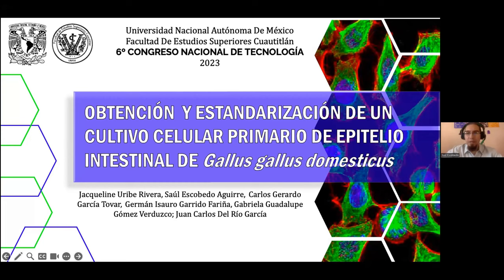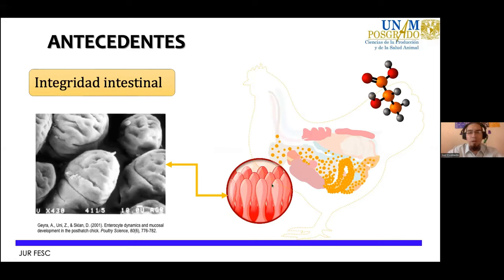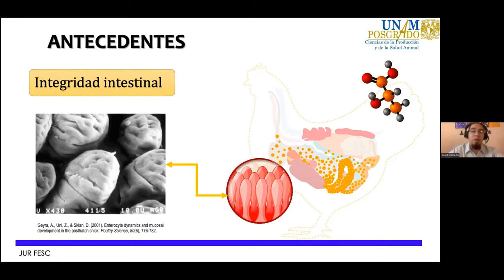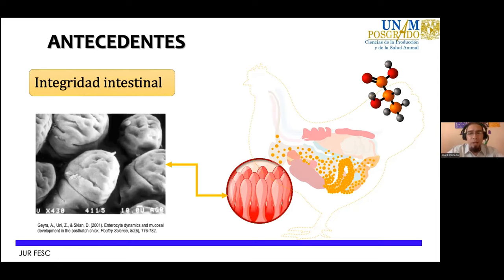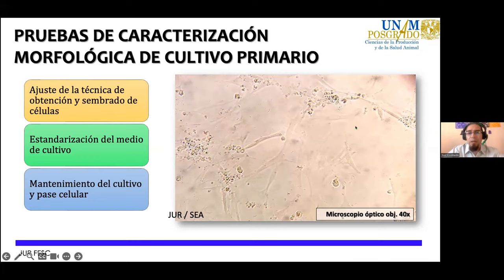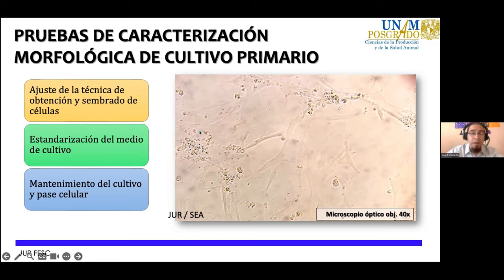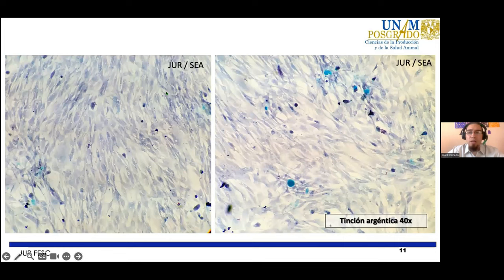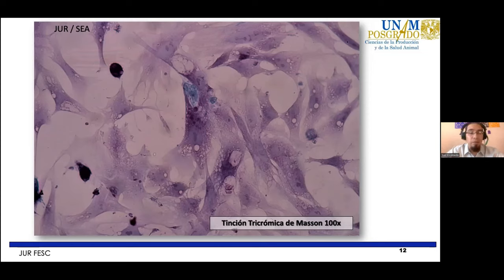Obtención y estandarización de un cultivo celular primario de epitelio intestinal de Gallus gallus..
Título completo: Obtención y estandarización de un cultivo celular primario de epitelio intestinal de Gallus gallus domesticus

Autores: Jacqueline Uribe-Rivera, Saúl Escobedo-Aguirre, Carlos Gerardo García-Tovar, Germán Isauro Garrido-Fariña, Gabriela Guadalupe Gómez Verduzco y Juan Carlos Del Río-García.

FORMA SUGERIDA DE CITAR:
Uribe-Rivera, J., Escobedo-Aguirre, S., García-Tovar, C. G., Garrido-Fariña, G. I., Gómez-Verduzco, G. G., y Del Río-García, J. C. (2023). Obtención y estandarización de un cultivo celular primario de epitelio intestinal de Gallus gallus domesticus. 6º Congreso Nacional de Tecnología (CONATEC 2023). Facultad de Estudios Superiores Cuautitlán. UNAM.